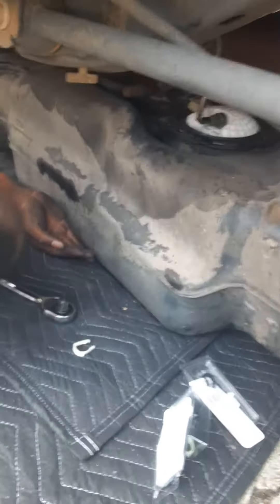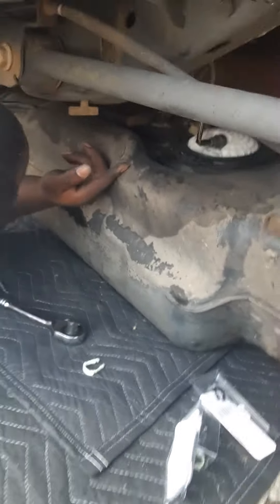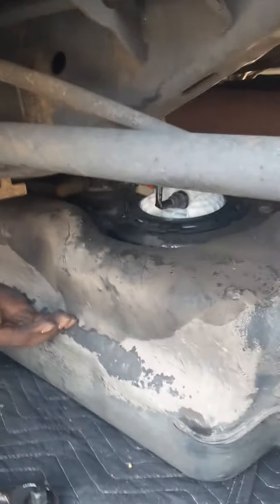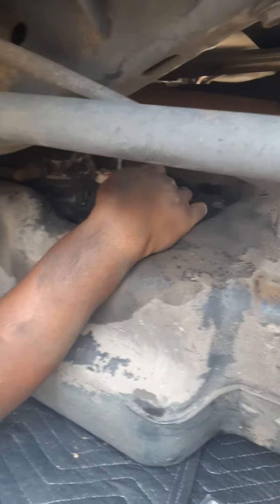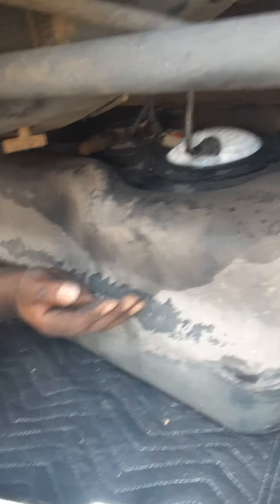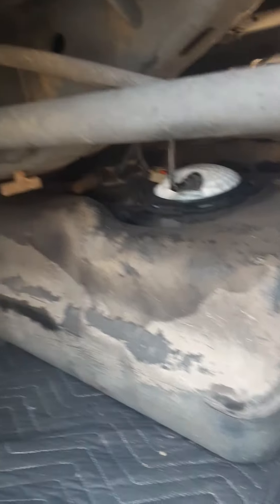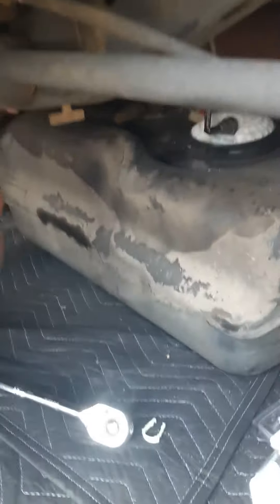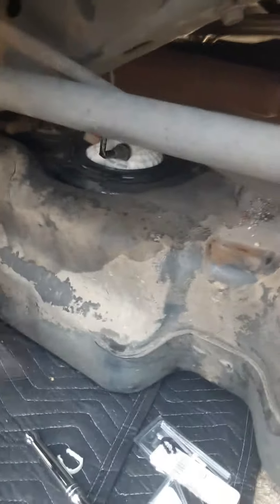2007 dogrango feul line clip replacement 5.7 liter hemi